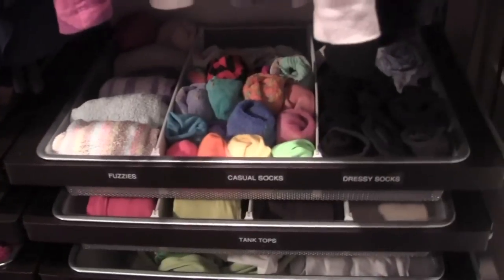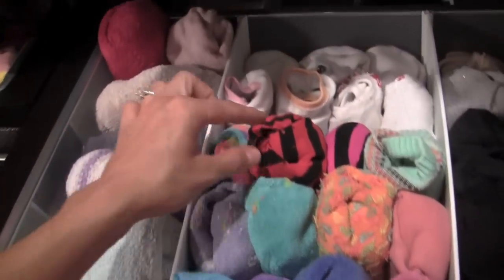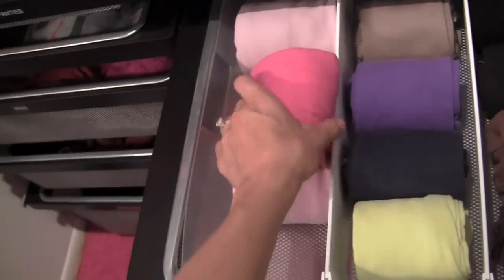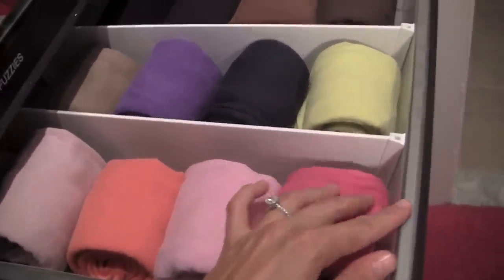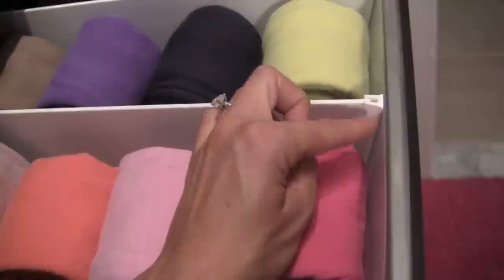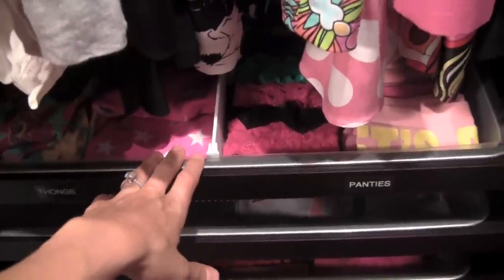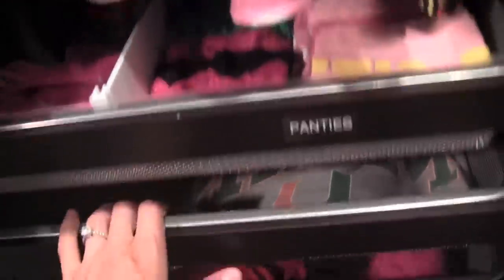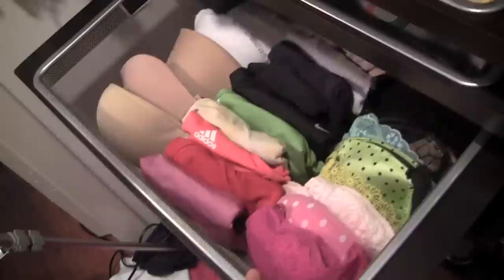How to Organize Dresser Drawers & Fold Underwear, Bras, and Socks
Here's a video on how I organize dresser drawers and fold underwear, bras, socks, and tank tops. Plus you'll see how I created dividers inside my elfa drawers (in case you didn't know, elfa doesn't make dividers for their drawers). Is it weird to show my underwear drawer on camera?! Oh well. How do you organize your undergarments?